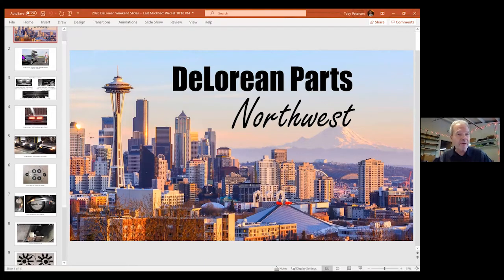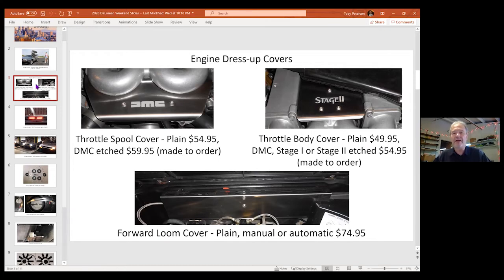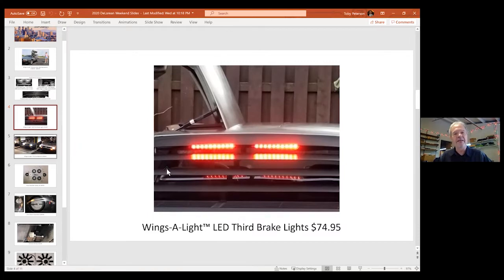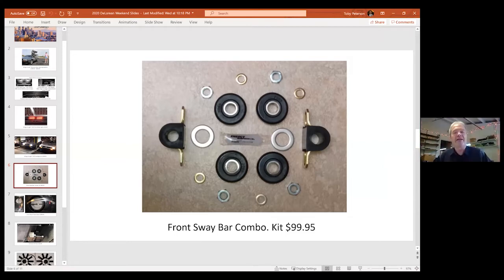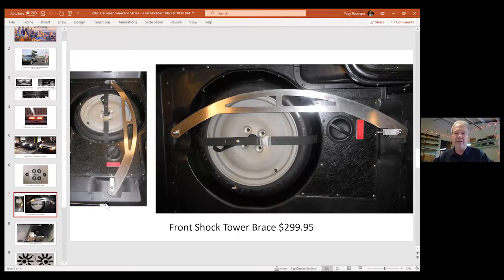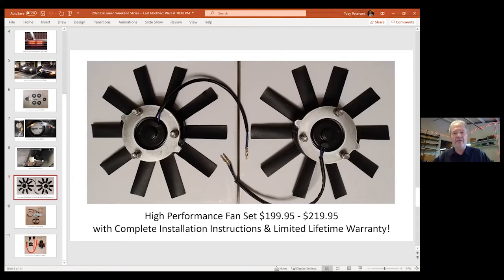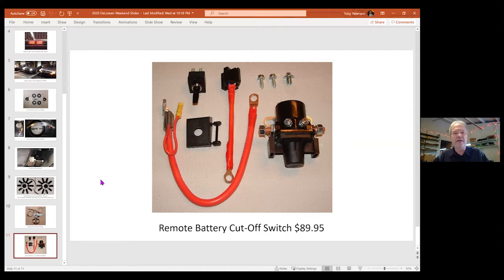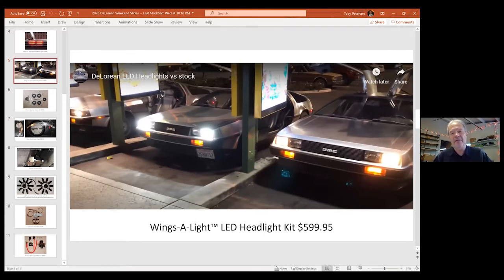Toby Peterson - DeLorean Parts Northwest Product Showcase/ Extended Q&A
Check Out Toby Peterson talking about new DeLorean Parts Northwest products and answering questions at Virtual DeLorean Weekend 2020!